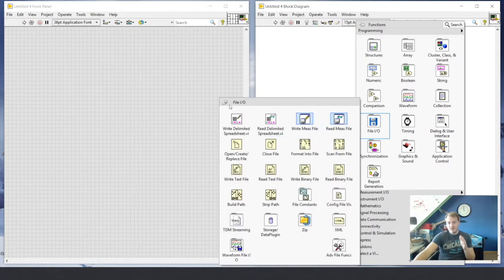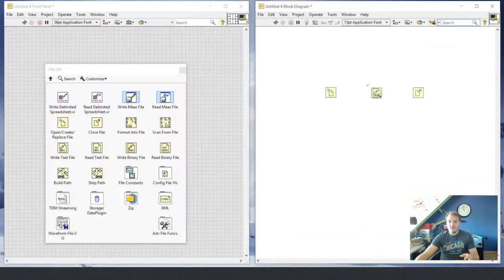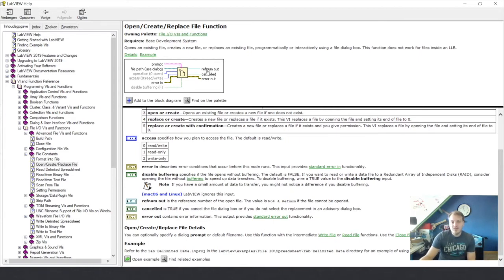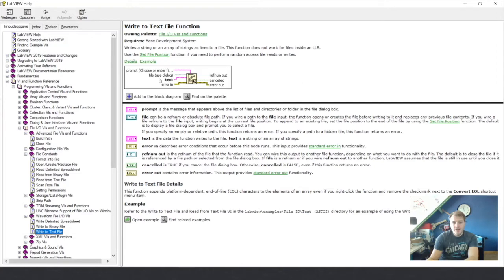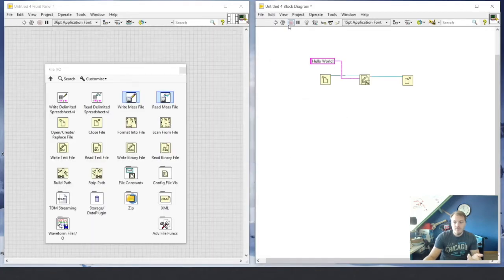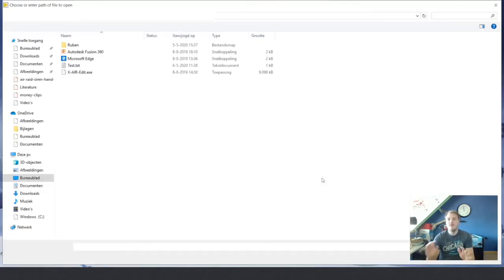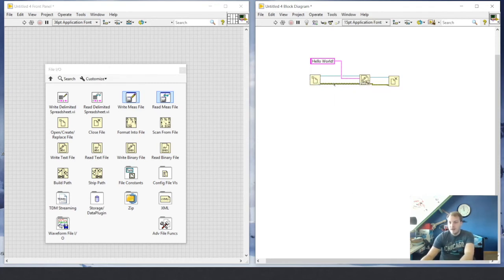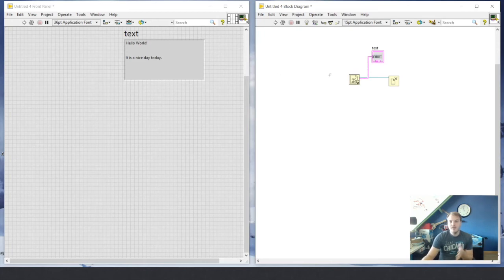Module 6 1 Introduction to file IO